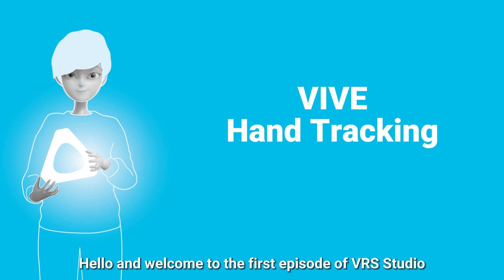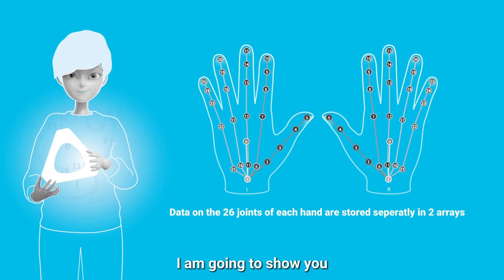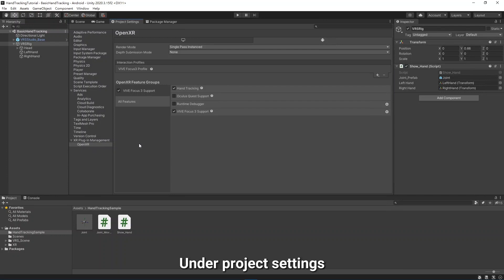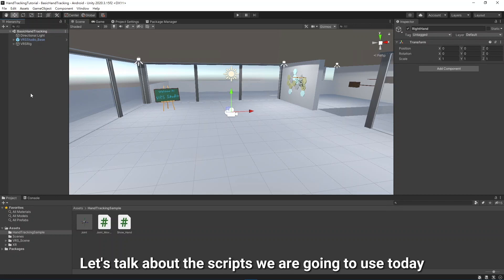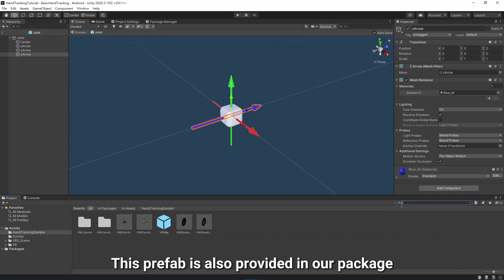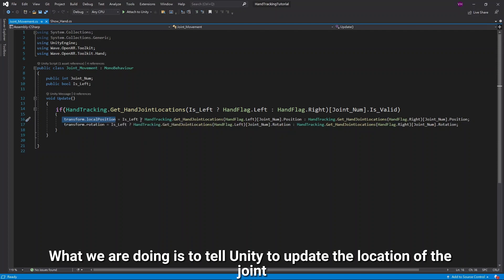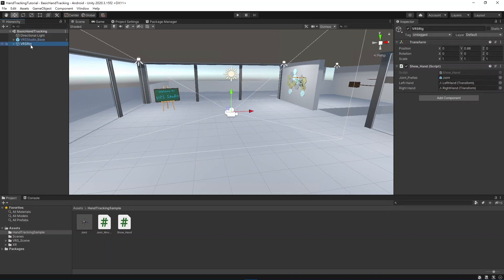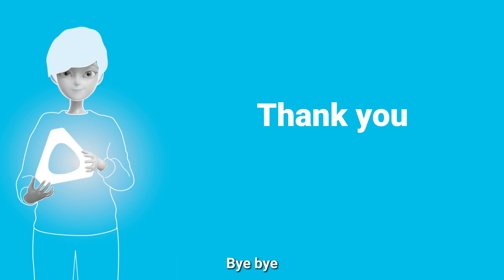VIVE Developer - OpenXR Hand Tracking SDK Tutorial | in Unity for VIVE Mobile VR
Developes can now use the hand tracking features on OpenXR for VIVE Mobile VR. See how to use hand tracking by the VIVE OpenXR Plugin and Toolkit.